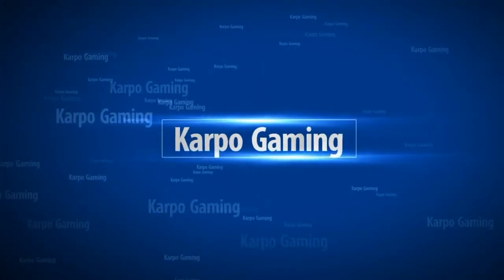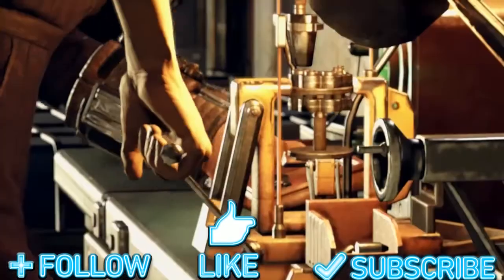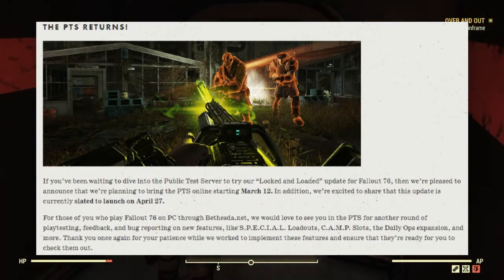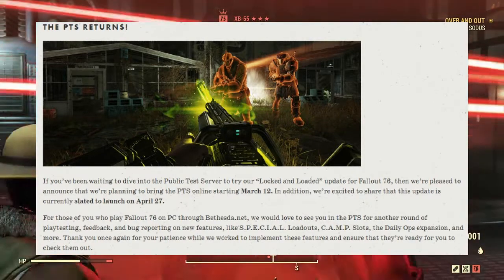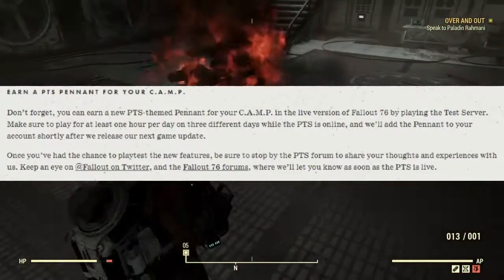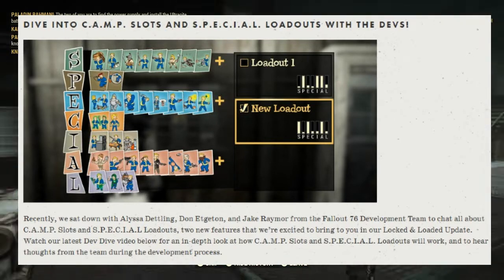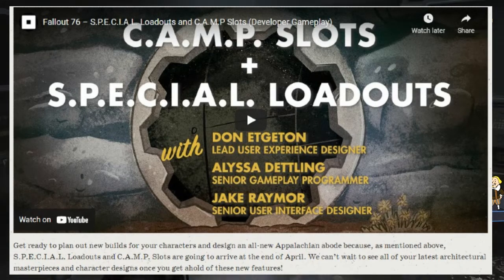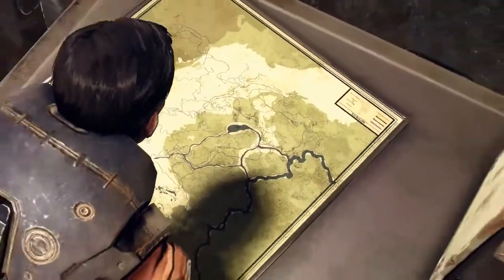Fallout 76: NEW Update Coming In April! & The PTS Starts TOMORROW (Inside The Vault) March 11th 2021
Fallout 76: NEW Update Coming In April! & The PTS Starts TOMORROW (Inside The Vault)   Welcome back to another Inside the Vault! This week, we’re sharing how you can join us in the Public Test Server (PTS) to playtest our upcoming Locked and Loaded Update.

Square Enix Presents: Will Debut NEW Outriders Gameplay, Information & More

TIMESTAMPS
0:00 Intro
0:43  What Is In The PTS
1:05 When Is The Next Update?
1:34 Whats New In The PTS